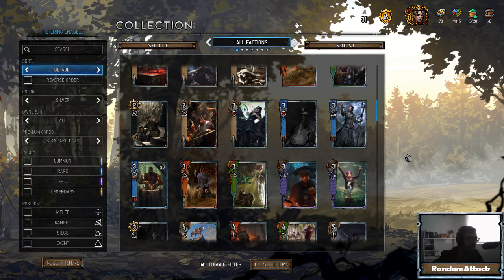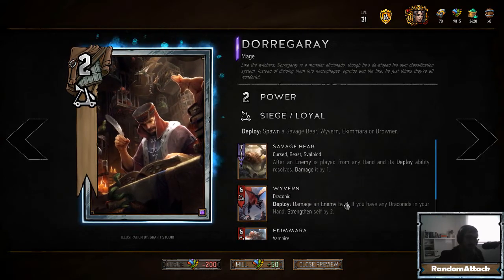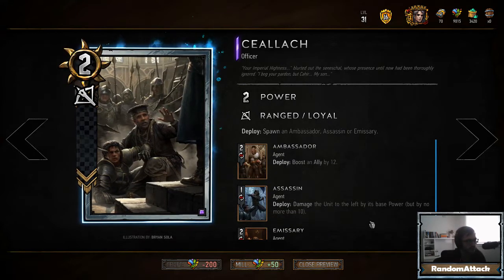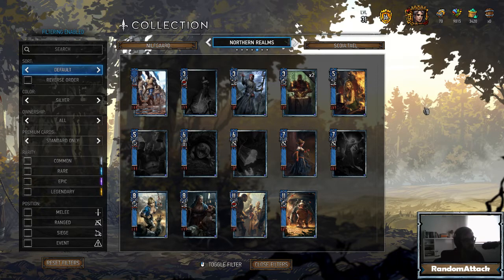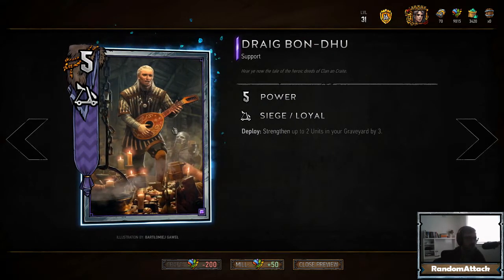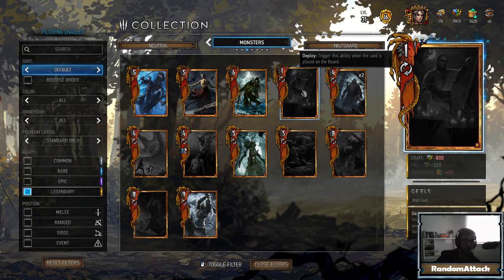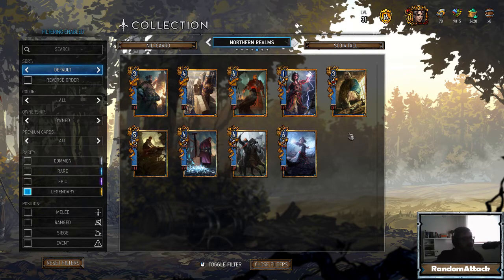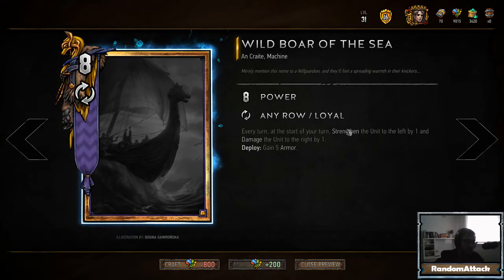[Gwent] Silver & Gold Cards Crafting Guide | New Player Guide | Each Faction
Patch 0.9.10 "Gold Immunity Update"  - Crafting Guide.

Time Stamps, Deck links:
00:00 - Intro and Mage/Spy talk

Silver Cards:
04:02 - Neutral
11:04 - Monsters
16:40 - Nilfgaard
23:25 - Northern Realms
28:29 - Scoia'tael
33:55 - Skellige

Gold Cards:
37:42 - Neutral
41:49 - Monsters
45:59 - Nilfgaard
51:49 - Northern Realms
57:01 - Scoia'tael
1:00:31 - Skellige

1:05:36 - Outro and Plugs